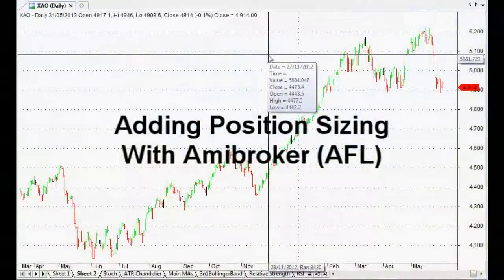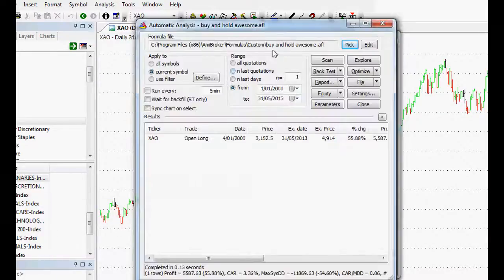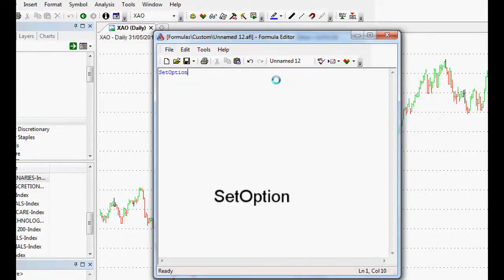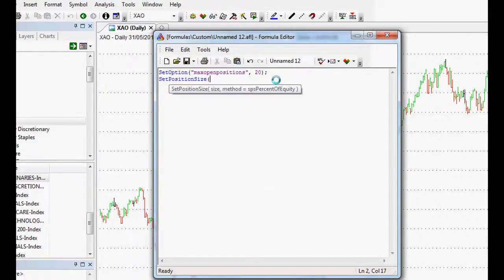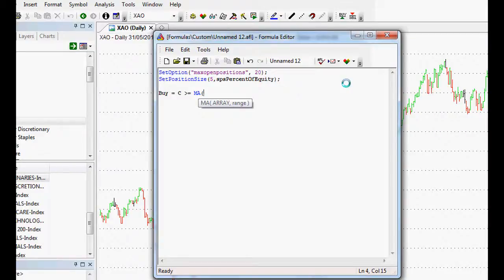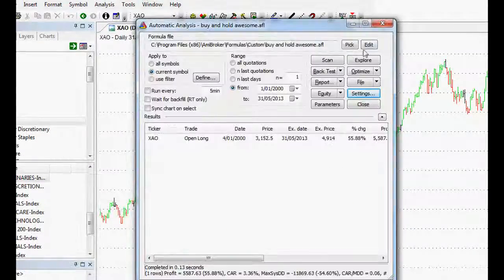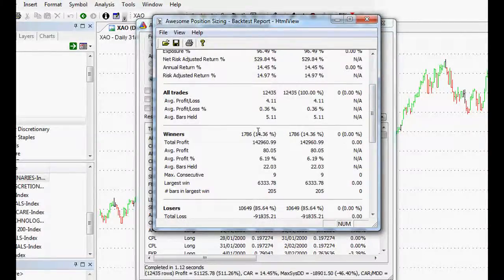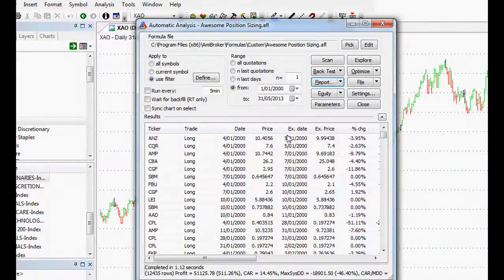Let's Learn Amibroker - Setting Your Position Sizing Using AFL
This video goes into how to set your position sizing for a trading system using Amibroker Formula Language (AFL).  Our example uses 20 open positions at one time, with 5 percent of our total equity in each position.